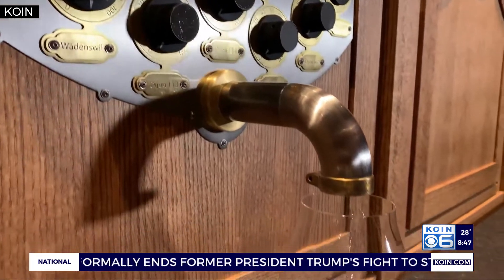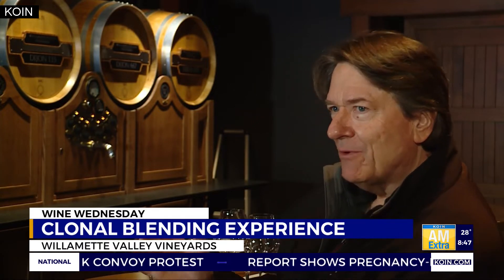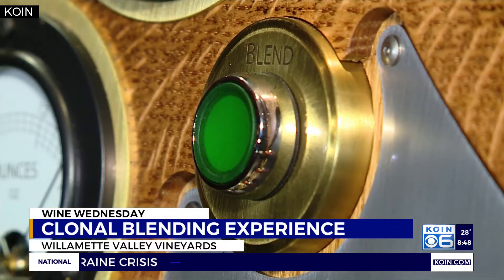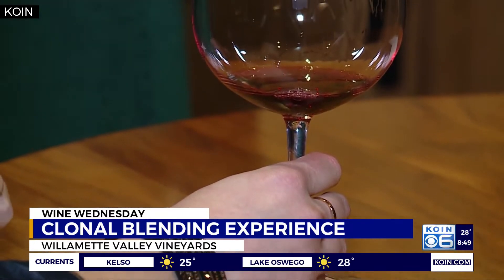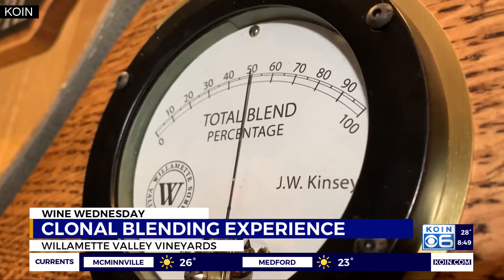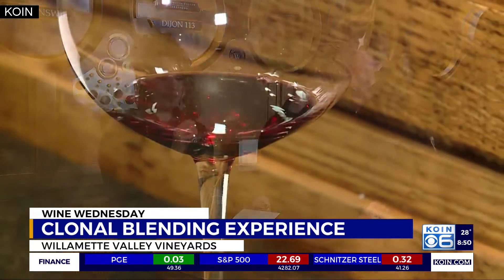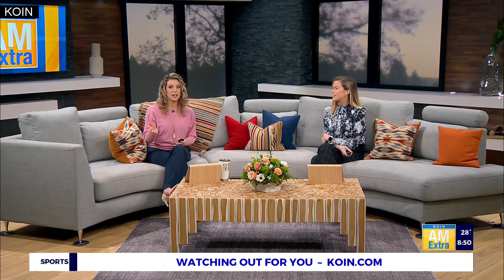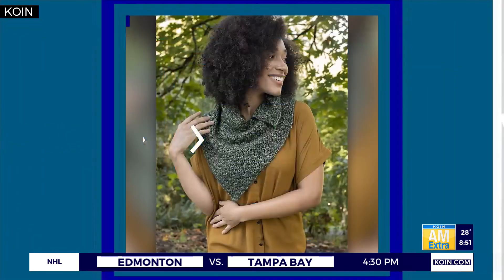Wine Wednesday: Clonal blending experience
A local winery is pioneering new technology, letting wine enthusiasts take a deep dive into Oregon Pinot Noir. Willamette Valley Vineyard's new Clonal Blending Experience is a first of its kind tasting.  AM Extra's Emily Burris talked with Founder and CEO Jim Bernau about the special high-tech blending system they designed.  Bernau worked with colleagues to find a way around an age-old problem - tasting what's in the barrel without spoiling the final product.

Try it for yourself by making a reservation for 2-8 people at wvv.com